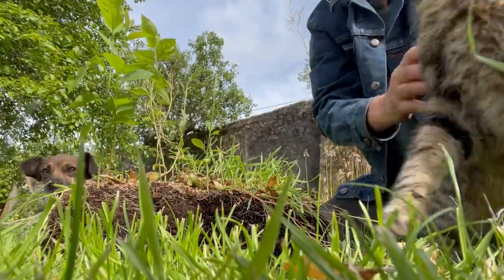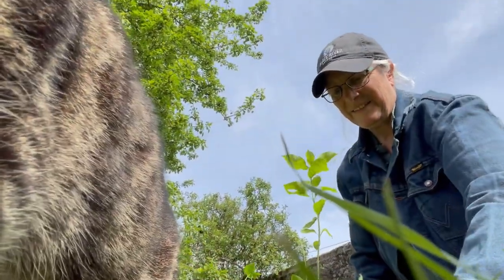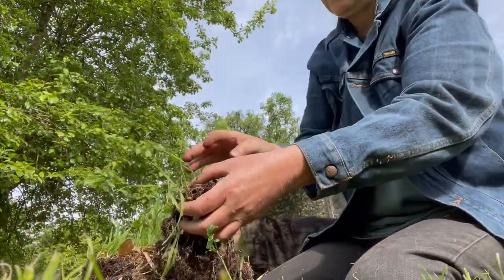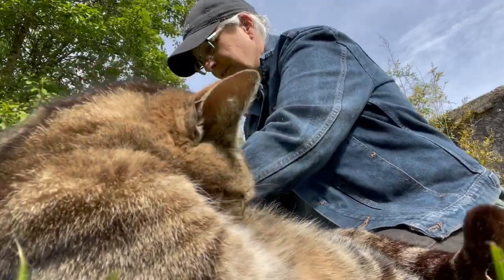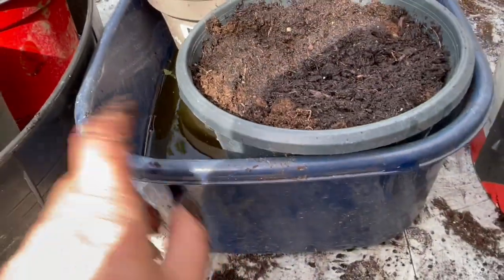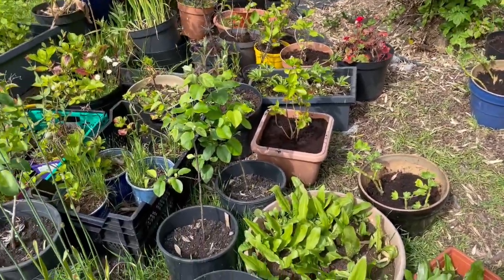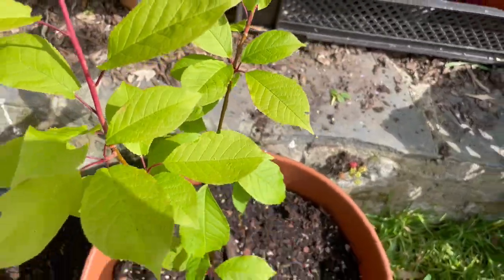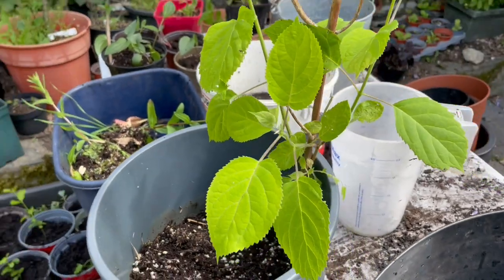Cat Ovenmitt is a very insistent assistant in separating spinal seedlings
I collected spindle seeds 3 years ago and they’ve slowly germinated over last few years. It’s time I separate them out and pot on to grow independently. Always planting to increase our farm’s biodiversity. Spindle seeds are loved by wild birds so the more the merrier.